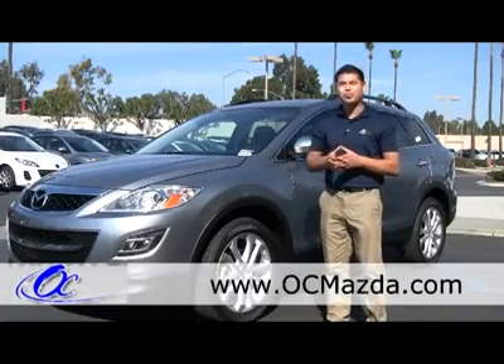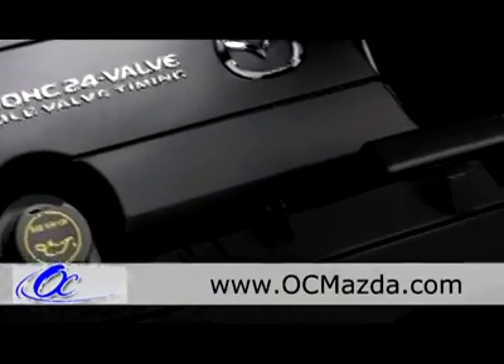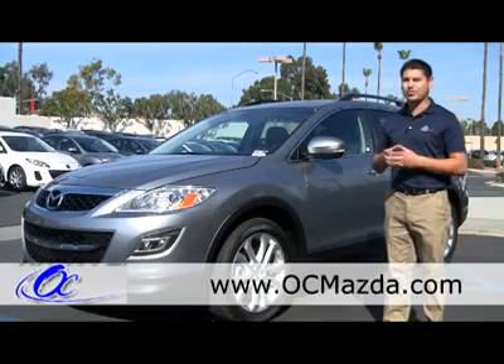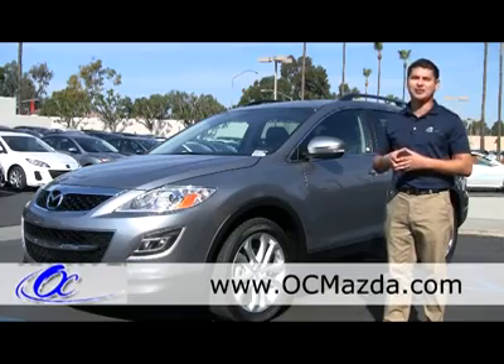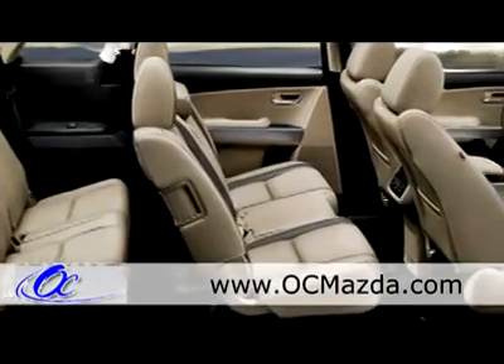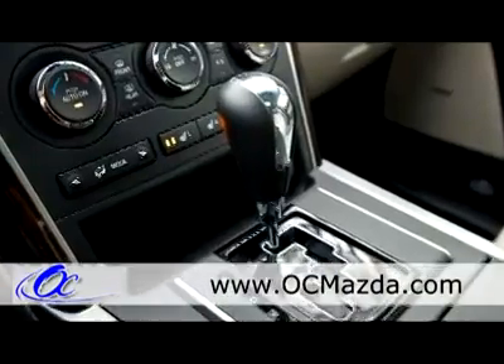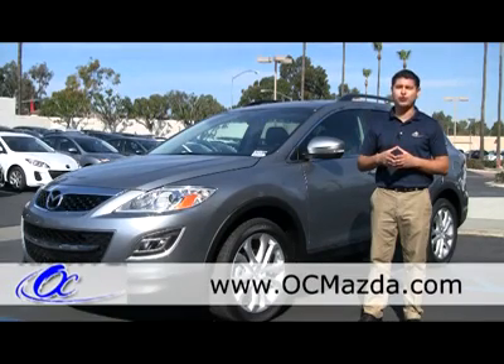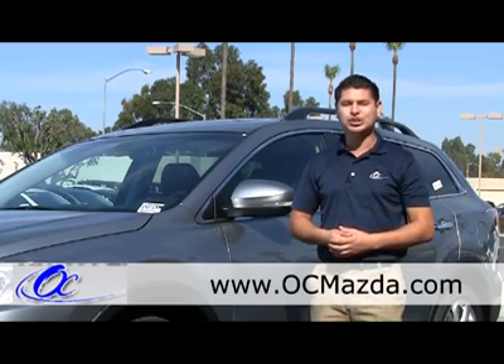(8) OC Mazda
2012 CX9 at Tustin Mazda